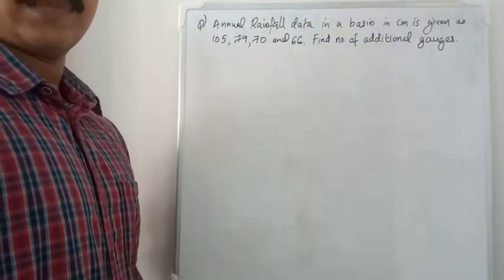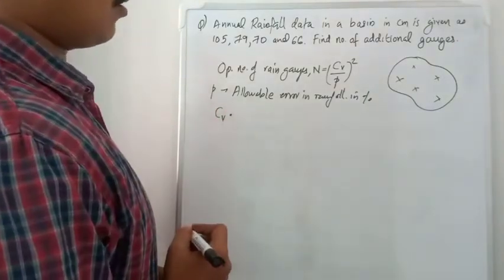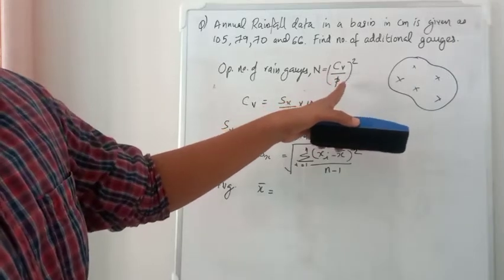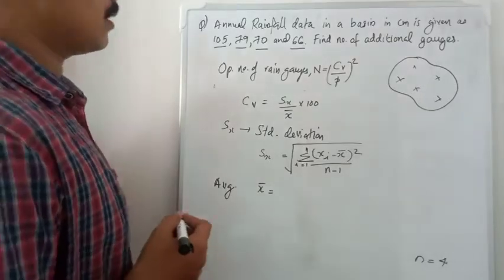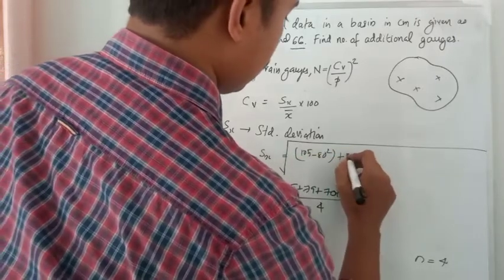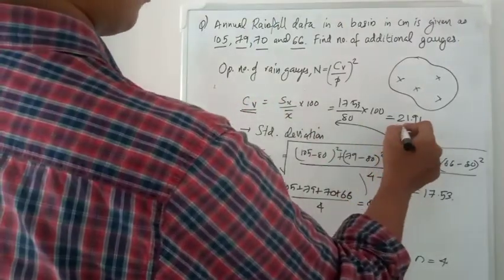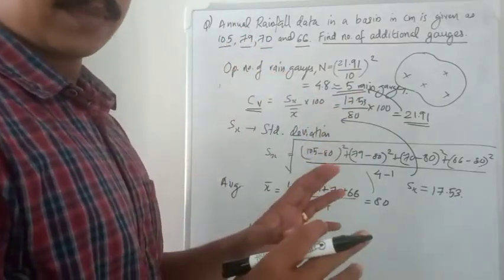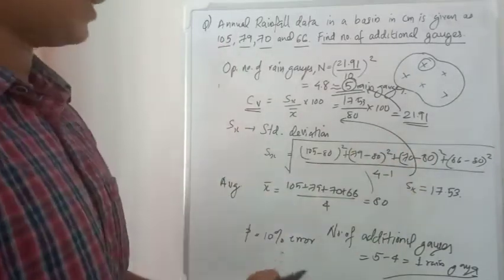Optimum number of Rain Gauges: Numerical problem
Subject: Water Resources Engineering
Topic: Precipitation

Welcome to our informative tutorial on "Determining the Optimum Number of Rain Gauges: Numerical Problem!" 🌧️

In this educational video, we'll dive into the world of hydrology and rainfall monitoring, specifically addressing the critical question of how many rain gauges are needed to accurately assess precipitation in a given area. Join us as we explore the principles of rain gauge spacing, density, and optimization—a crucial skill for hydrologists, meteorologists, and environmental scientists.